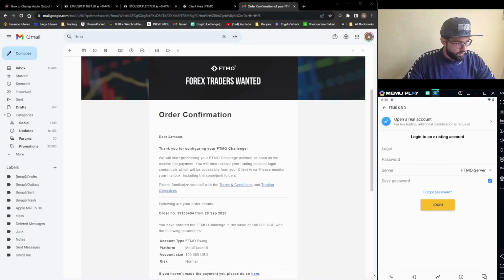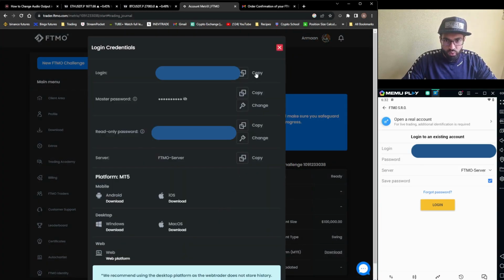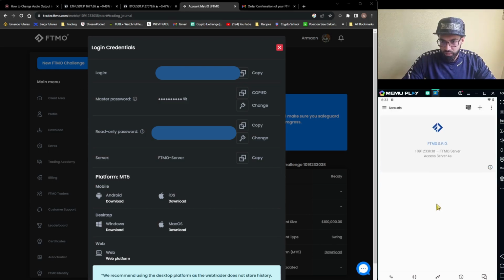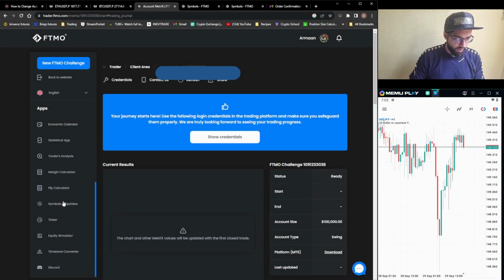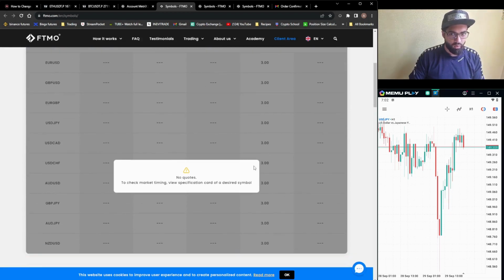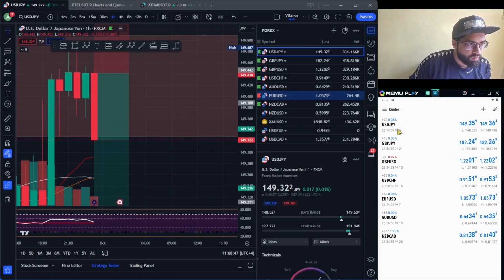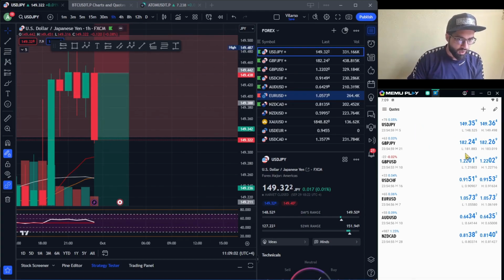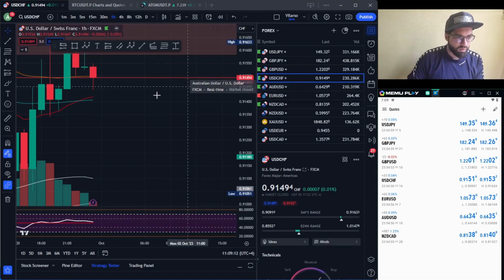Setting up for the FTMO Challenge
In this video I will be showing my process of setting up for the challenge.